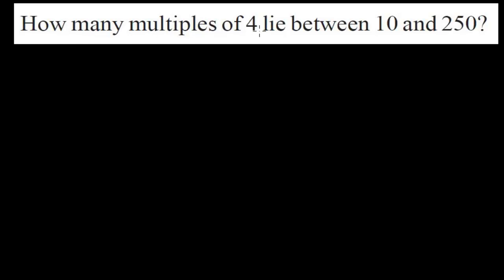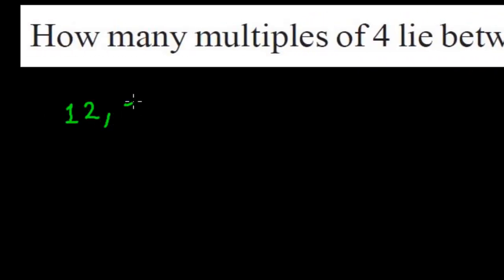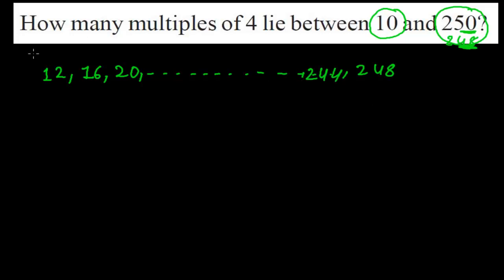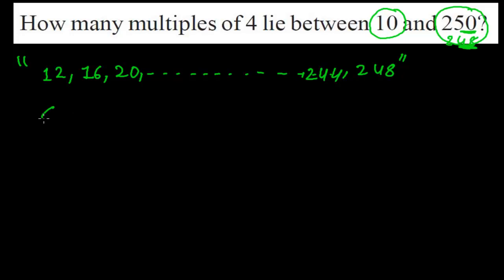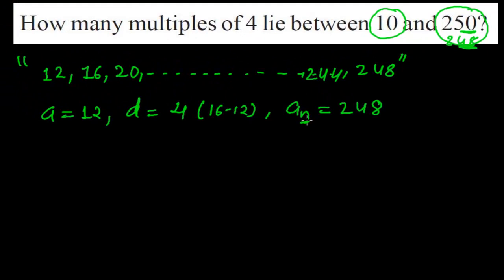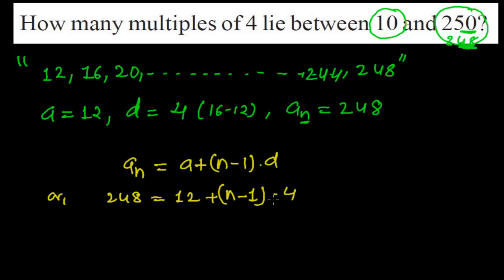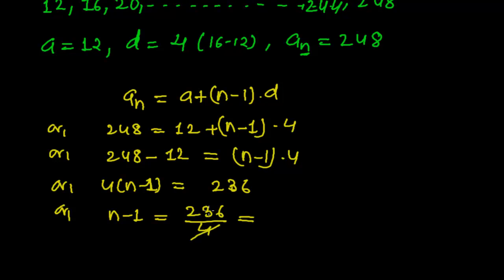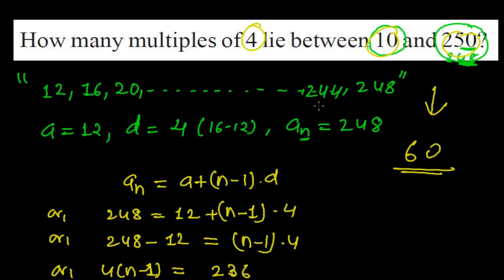How Many Multiples of 4 Lie Between 10 and 250- Using Nth term formula of Arithmetic Sequences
For Free Complete Video Tutorial on Sequence & Series.
 - To find the number of terms which  multiples of 4 between 10 to 250 we use nth term formula of arithmetic sequence or series.
To solve this problems first we need to find the first term and then last term - how to find to find the first term and last term i have good explained in video - its simply divide by 4 to those numbers i mean 10 & 250 one by one then adding remainder to 10 and subtracting remainder from 250 you will get first term and last term.
Now by using the nth term formula for last term you ll get the value of n .

Hope you learnt to find the number of terms or multiples of 4 which lies between 10 to 250.